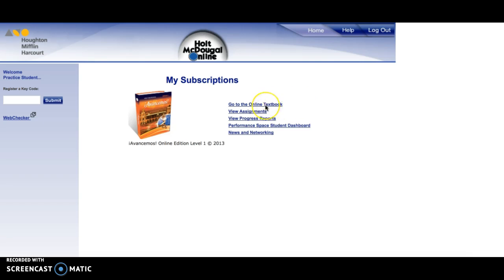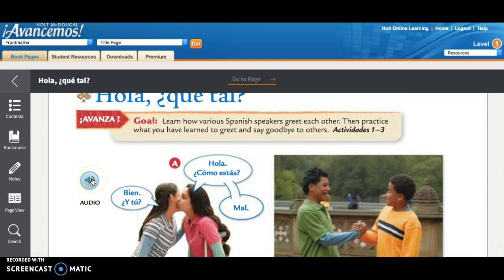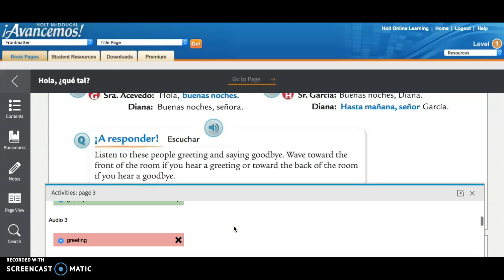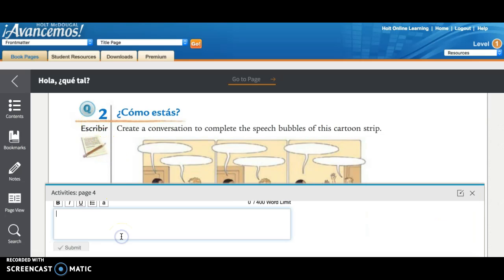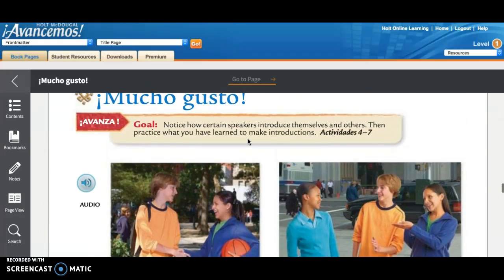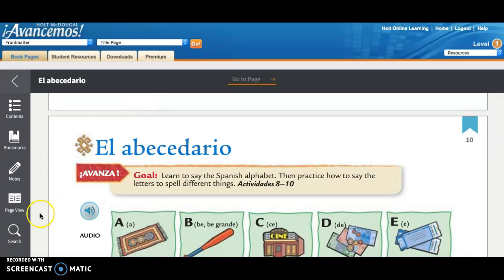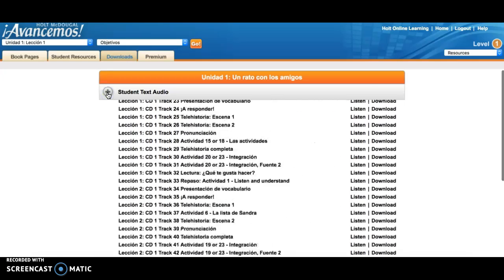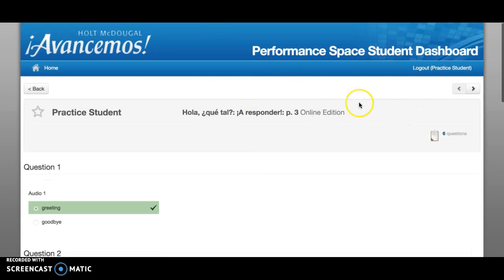Avancemos textbook tutorial